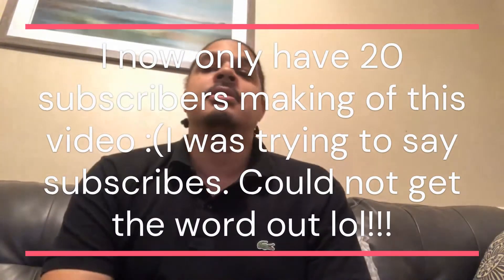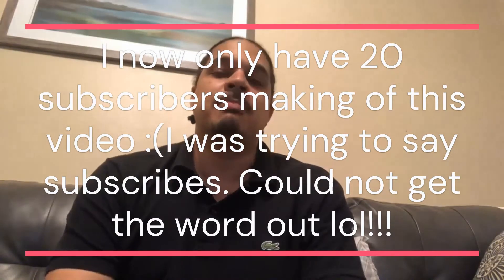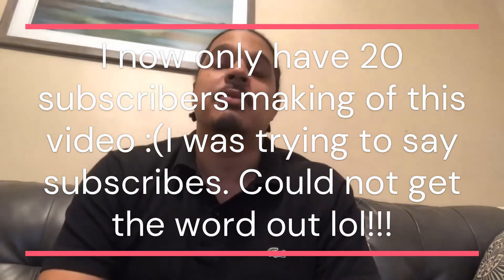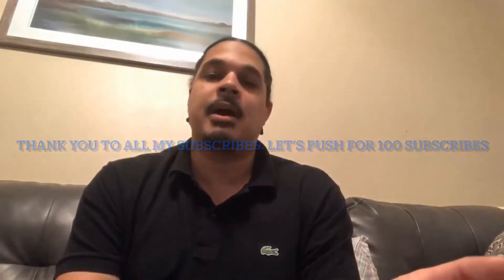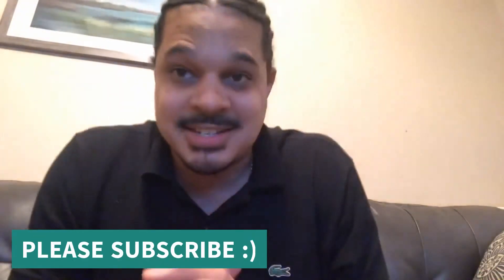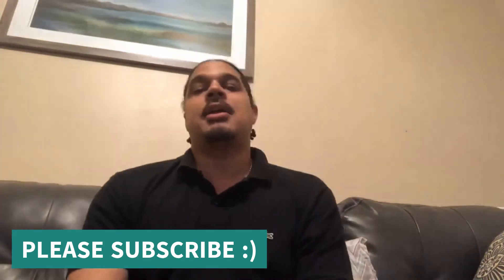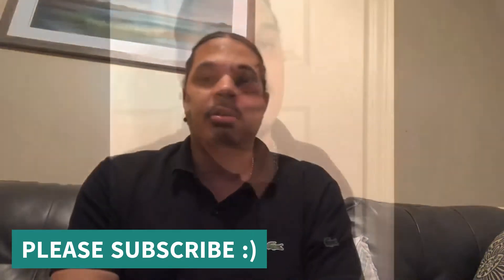How To Track All Your Bulk Vending Machines Without Driving To Locations.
Hey, my beautiful youtube family. Today I share how I keep track of all my vending machines. Watch me as I grow my vending business. Stay bless!

You can find the device at the websites below
Amazon.com
Target.com - Single$25
Bestbuy.com
Walmart.com